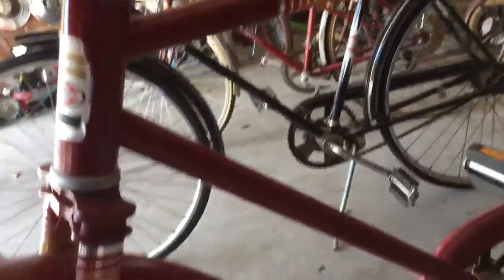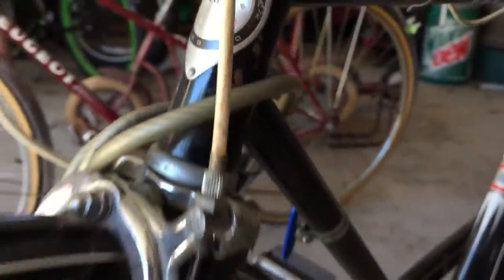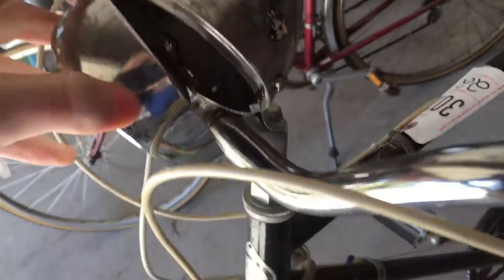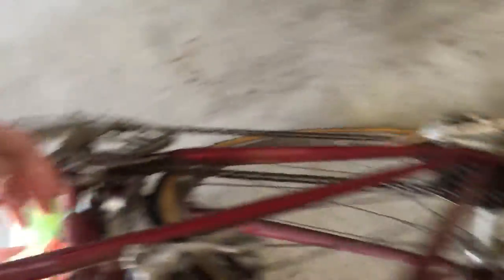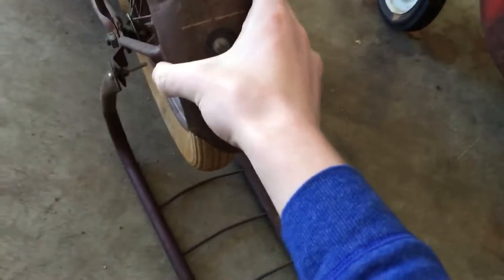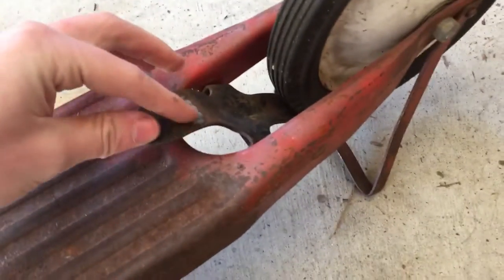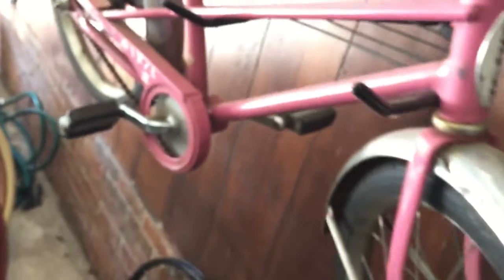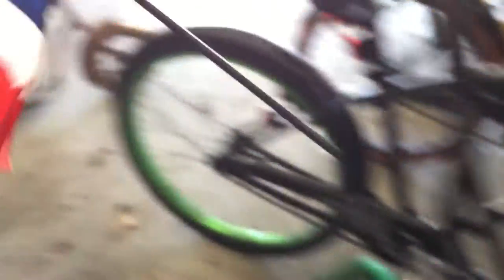Bike and scooter collection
Vintage bicycles